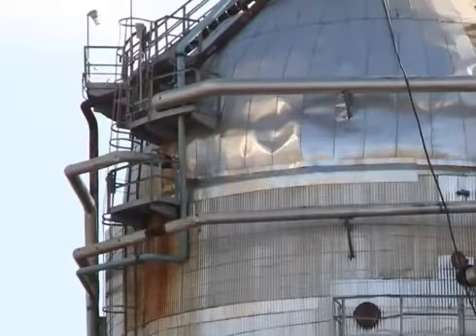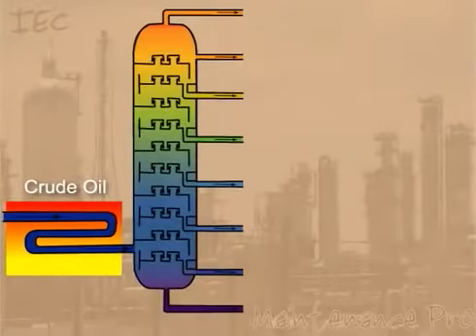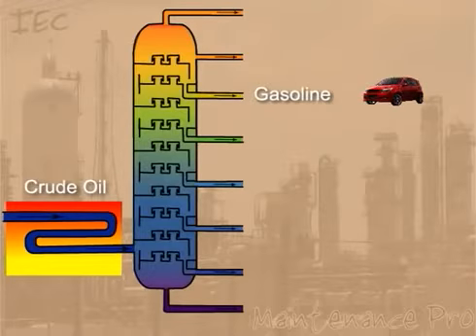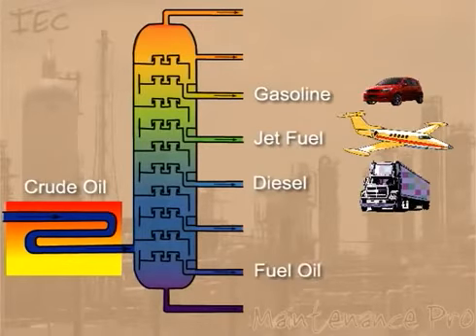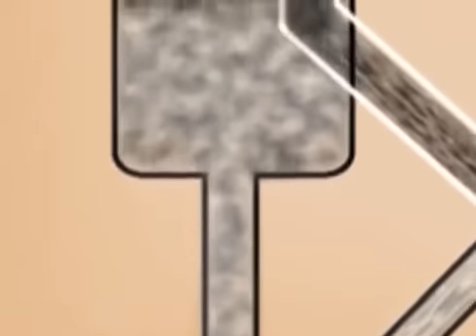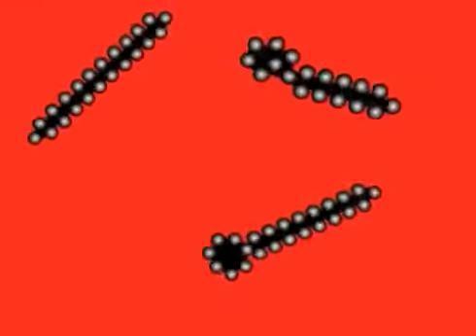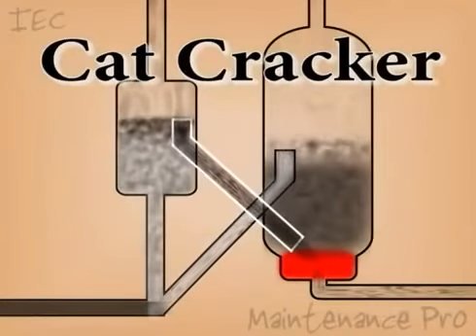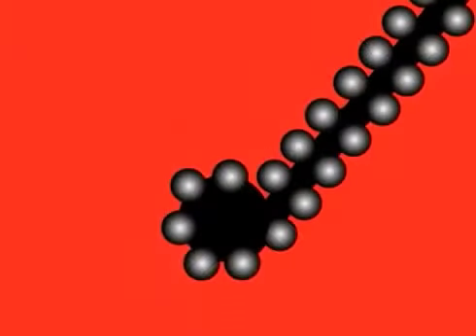GCSE Chemistry - Crude Oil and Fractional Distillation #46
In this video, you'll learn:
- How crude oil is formed
- How crude oil is separated using fractional distillation
- The process of fractional distillation
- Some of the common  products of fractional distillation, and their uses